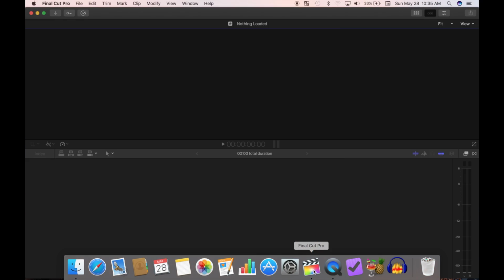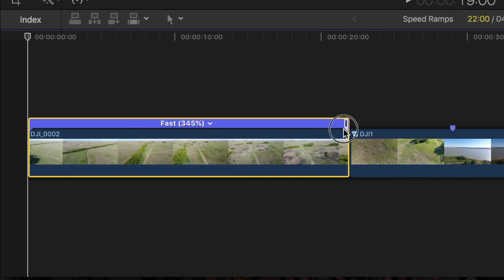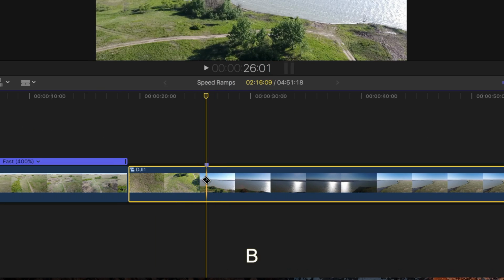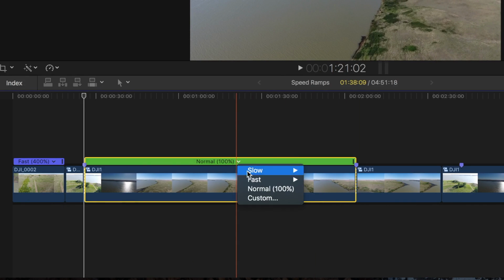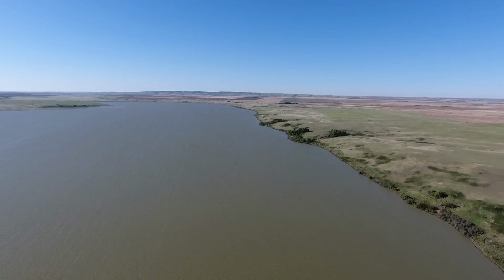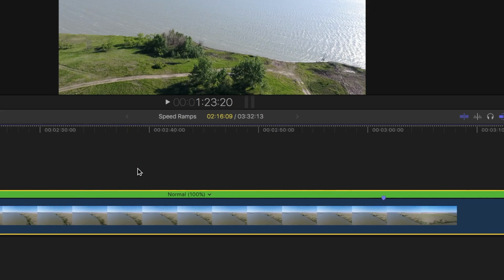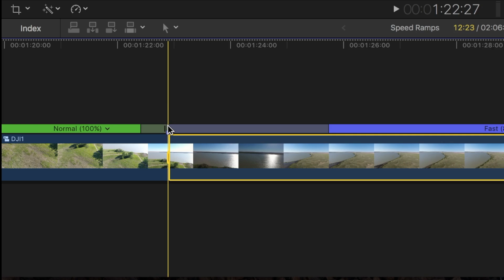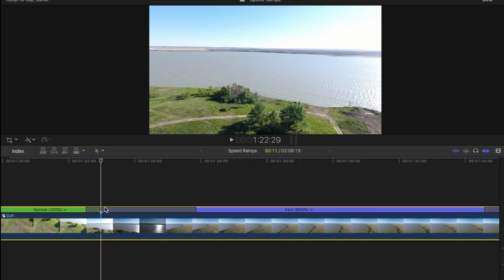Speed Ramping FCPX Tutorial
Change speed or playback rate of your clip, either the whole clip, parts of clips or add a blade speed effect. Blade speed effect adds a speed rams that smoothly accelerates or decelerates into the rate of your next clip. It can be used in both speeding up & slowing down clips.